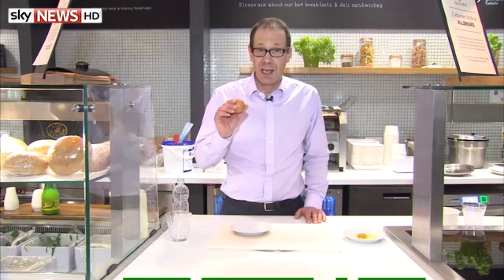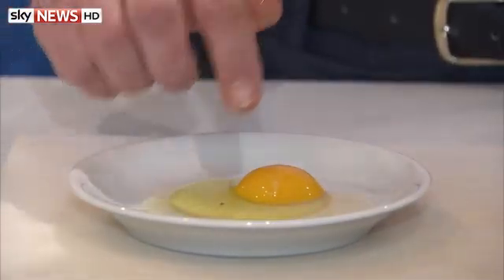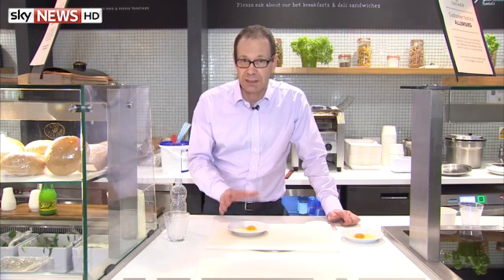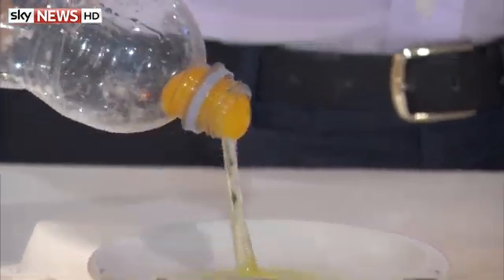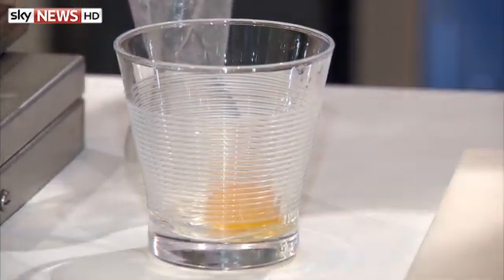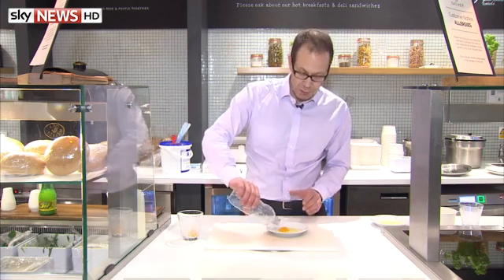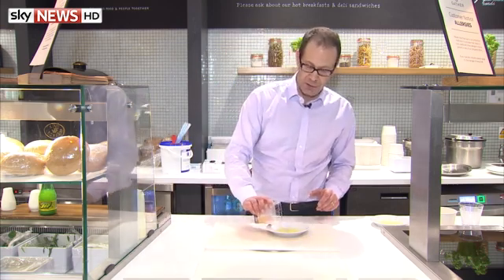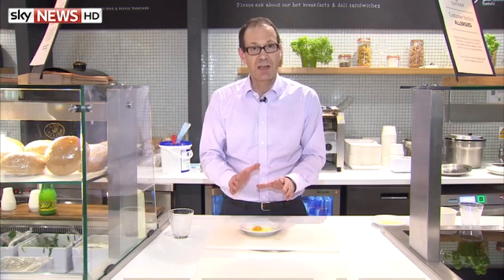Three-Parent Embryos: How Does It Work?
Britain could become the first country in the world to legalise the creation of IVF babies with DNA from three different people.

Health Correspondent Thomas Moore explains how - with the help of some chicken eggs.

and download our apps